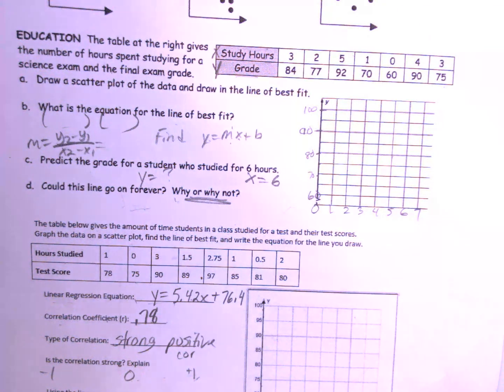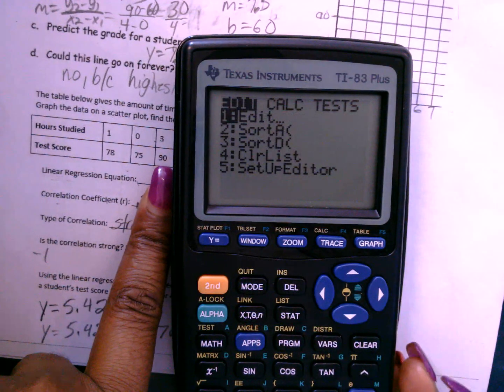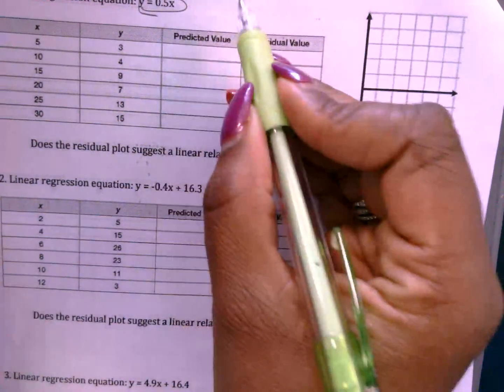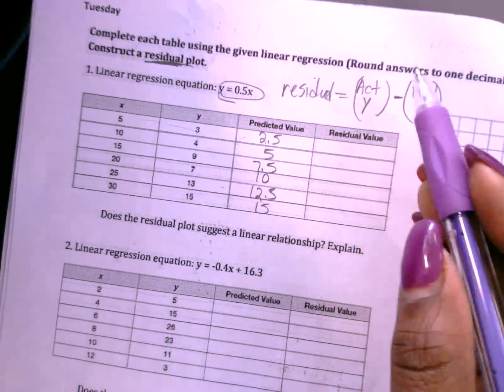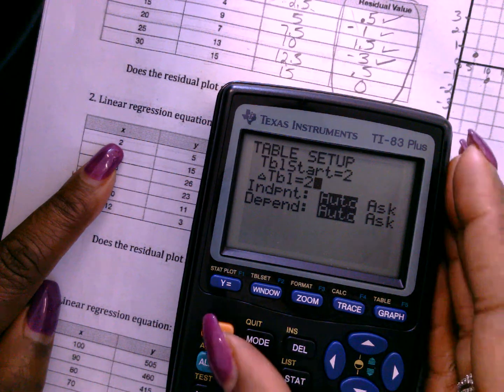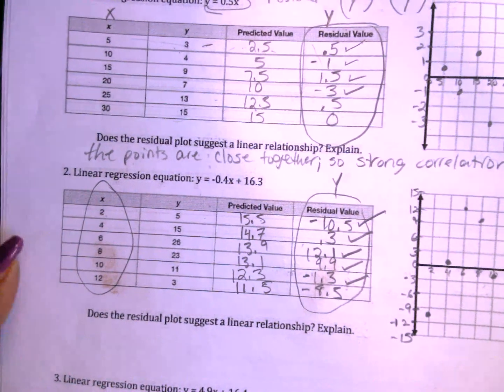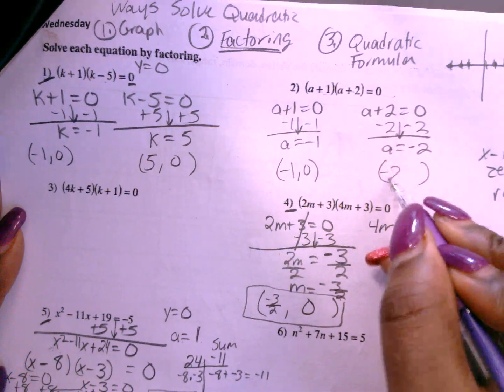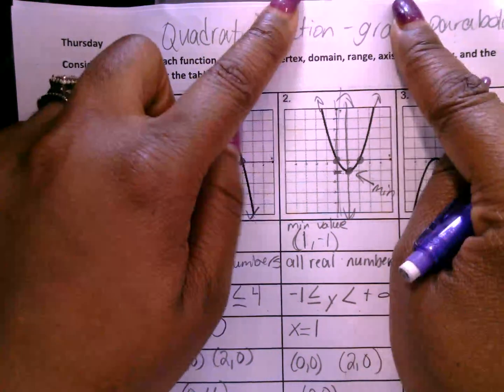Q3W9 Math 1 HW Help for Week 7 (by request)